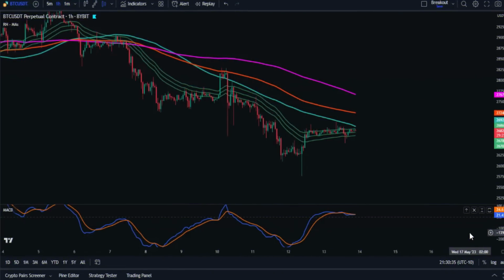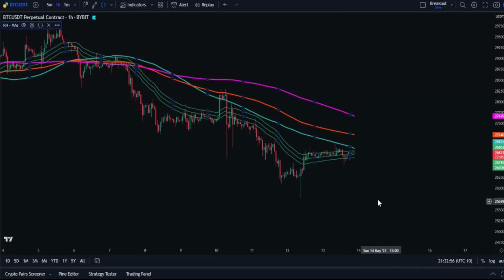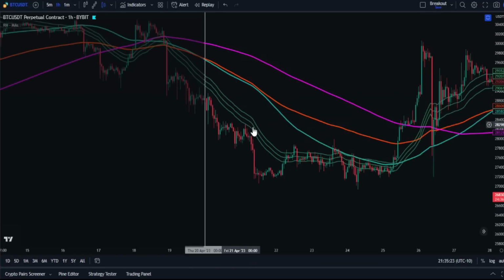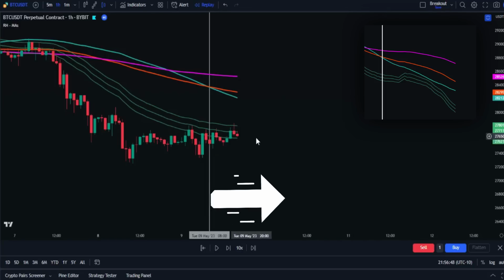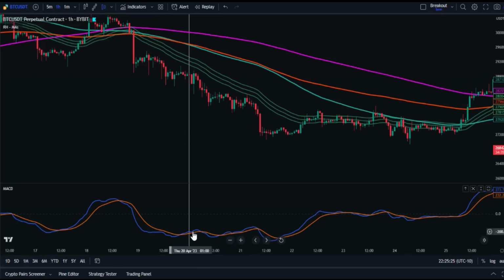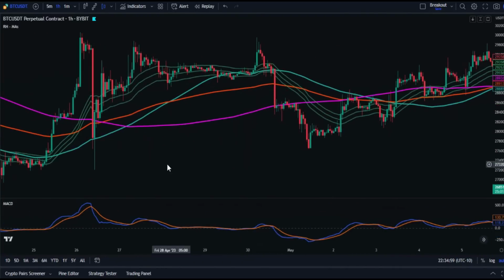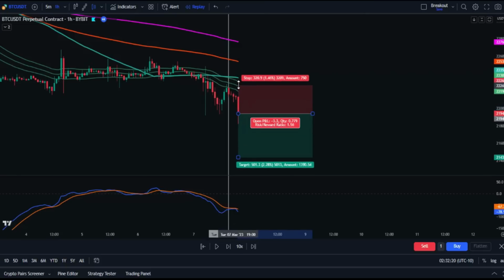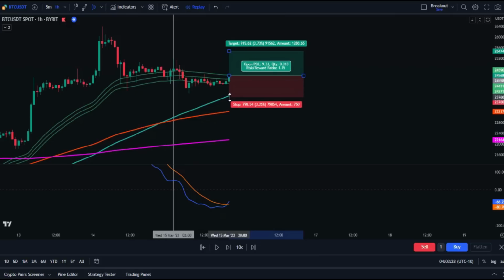Hoffman's MACD Trading Strategy : Easy, Powerful + Small Stop Loss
The Best Forex Broker Real bonus:
VID TYPE :Hoffman / MACD
if you want to read more about trading bot indicators :
keywords : forex socks 30 Minute Chart  % Accuracy live trading online trading Btc/usdt Crypto Signals tradingview best indicators scalp 1 min ltc usdt xrp btc eth cryptocurrency and forx easy strategy easy trading binance binance strategy tradingview  strategy live trading online trading best signals accurate indicator buy zone - sell zone RSI MACD Moving average Powerful trading strategy